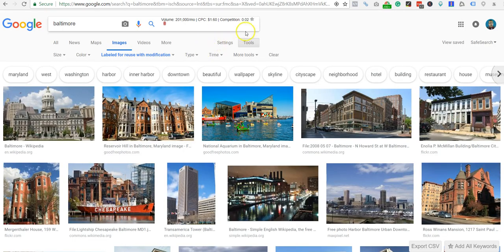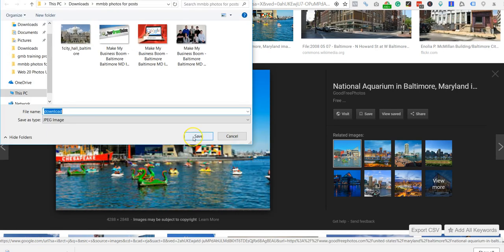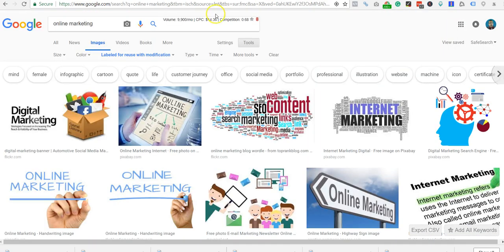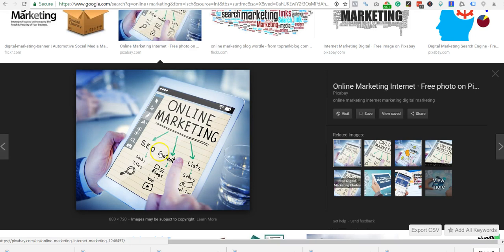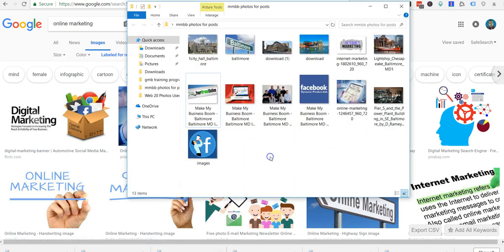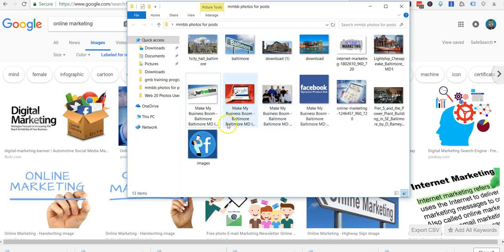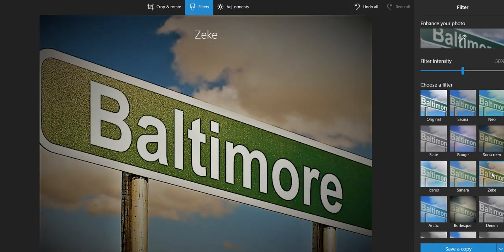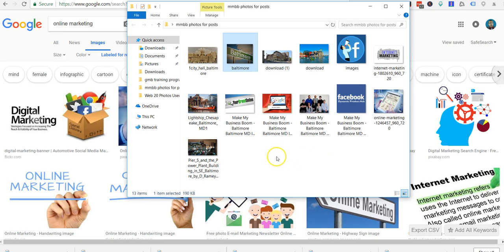GMB Posts - Finding and Using Free Images for Your Posts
When using our Google My Business management app, Local Viking, you might be tempted to skip this step or just reuse any random image but I urge you to have an assistant pull a few unique photos to use. The time spent will be well worth it.